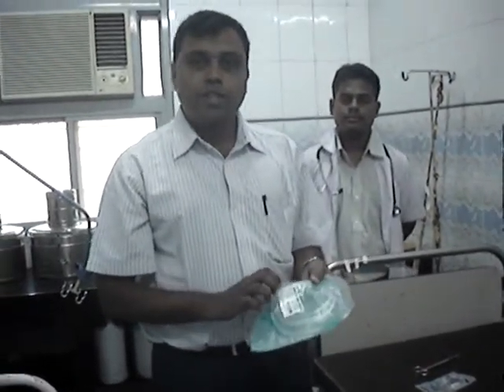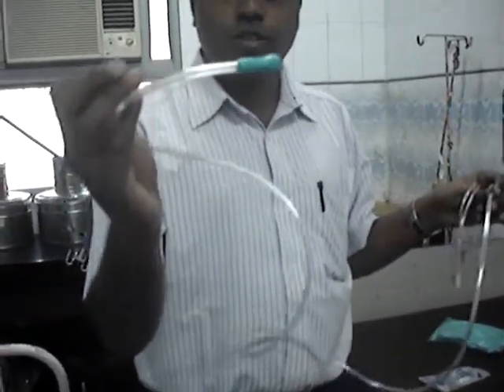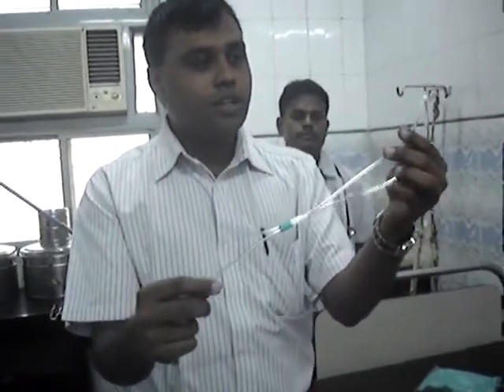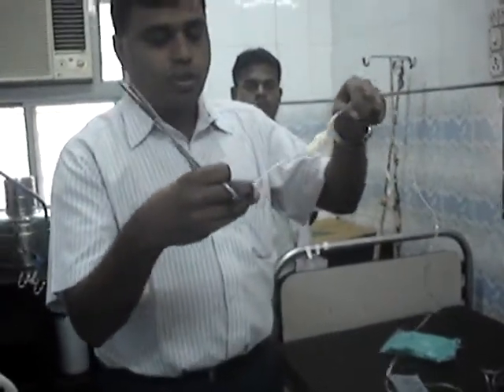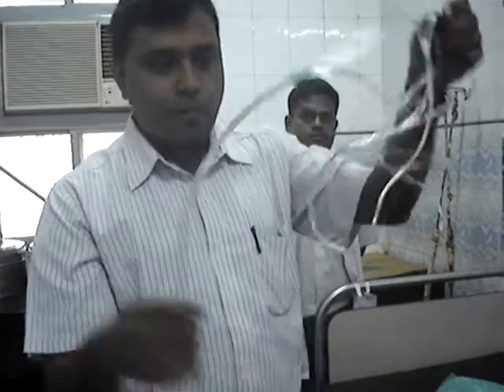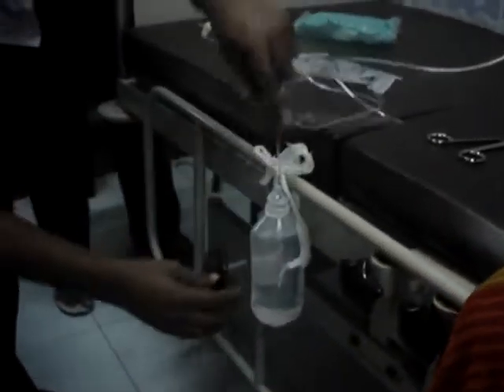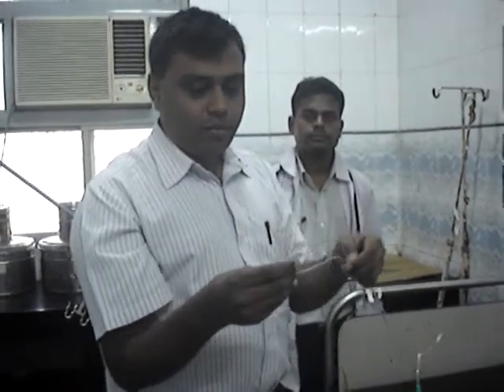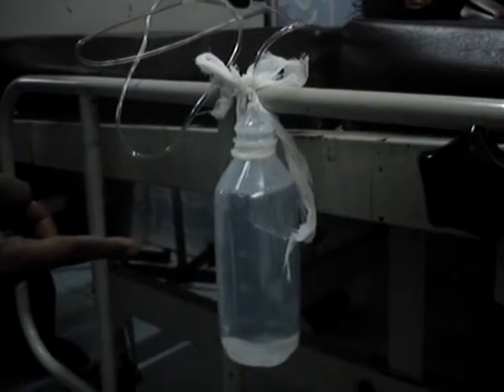BUBBLE CPAP VIDEO BJMC.MPG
This video shows how to prepare and use Indigenous Nasal Bubble CPAP for children with moderate respiratory distress because of Pneumonia.
We at Pediatric dept.of BJMC started using this circuit when faced with the challenege of managing a large number of children with respiratory distress during the Swine flu pandemic in 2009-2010.
It works very well in children with moderate respiratory distress due to pneumonia.
It is not a substitute for ventilator but we can confidently say it reduces need for mechanical ventilation.
It would be very useful in rural and semiurban areas with limited infrastructure.
It does not require electricity and the cost of circuit is only about 5 US $( Rs 250 approx
Very easy to assemble.
PLEASE USE THIS INDIGENOUS CPAP TO SAVE CHILDREN FROM THE NUMBER 1 KILLER i.e. PNEUMONIA

Dr Aarti Kinikar
Dr Rajesh Kulkarni
Dr Chhaya Valvi

ALL THE RESIDENTS AT BJMC WHO WORKED EXTREMELY HARD AND SAVED COUNTLESS LIVES .

For the purpose of demonstartion a child without respiratory distress was the  patient in this video.

To achieve desired CPAP with this circuit ,it is preferable that the child keeps the mouth closed,although it seems to work quite well even with the child crying in this video!!!